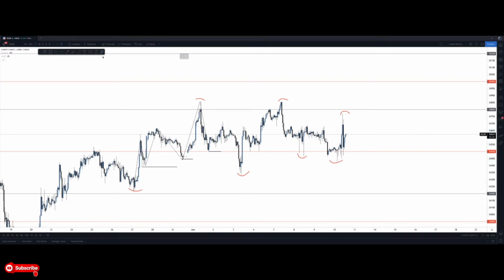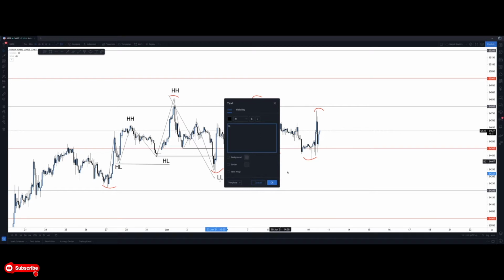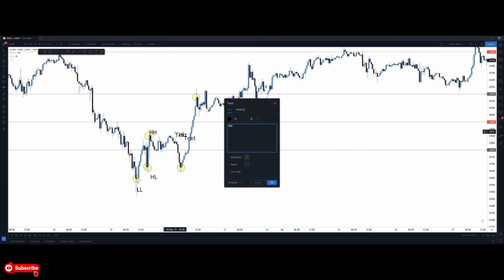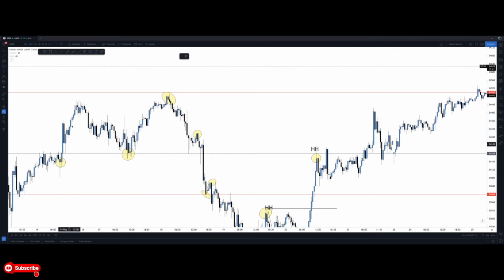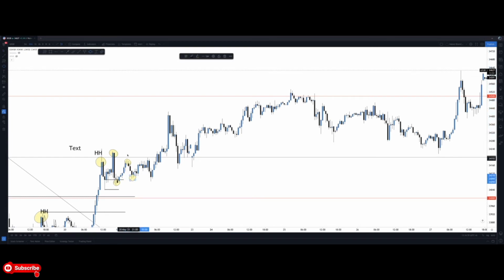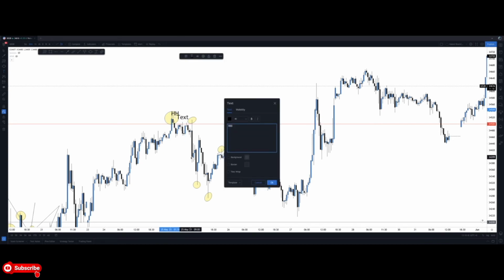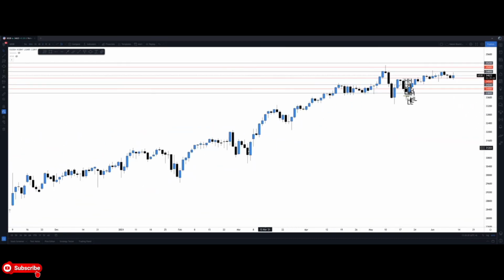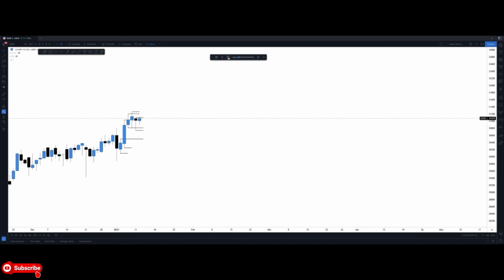Basics Too Market Structure